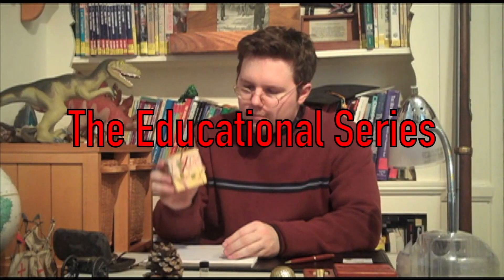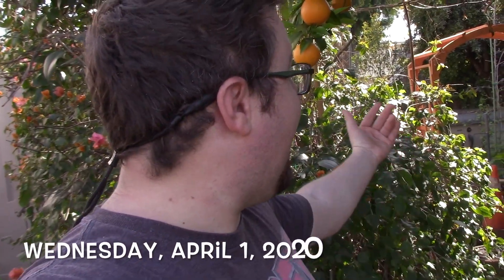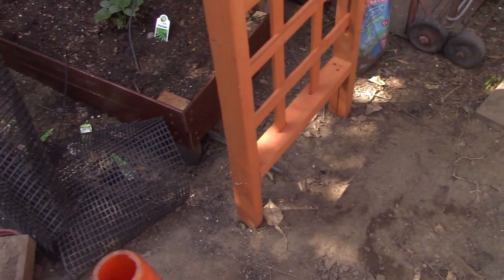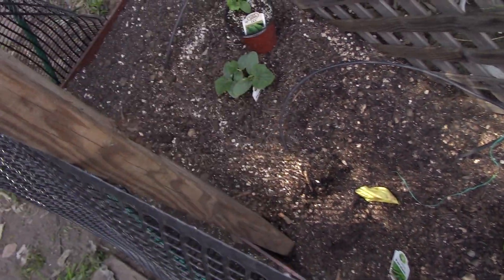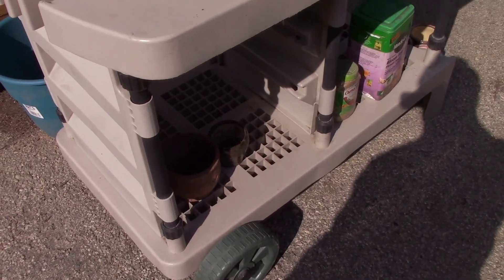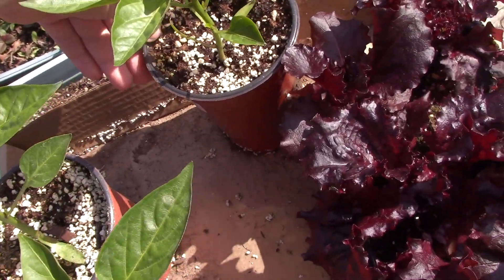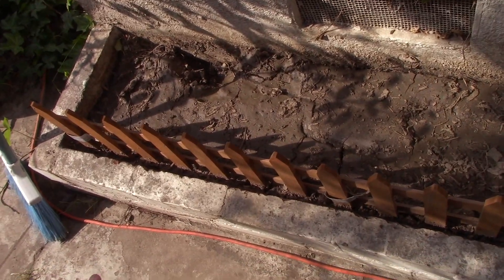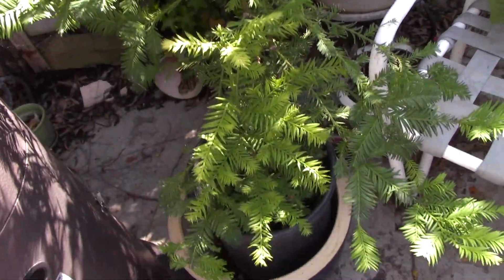The Vlog Series- Day 20 vlog